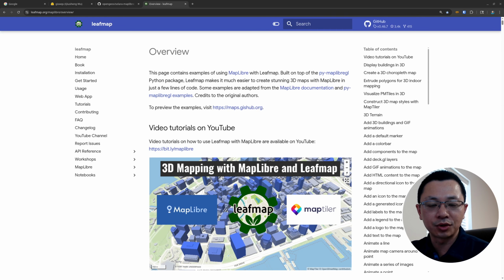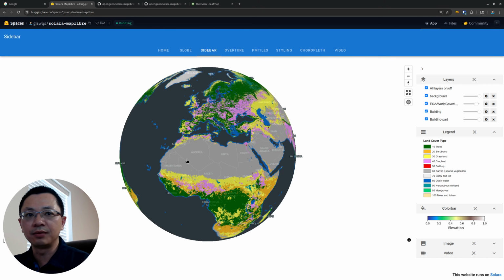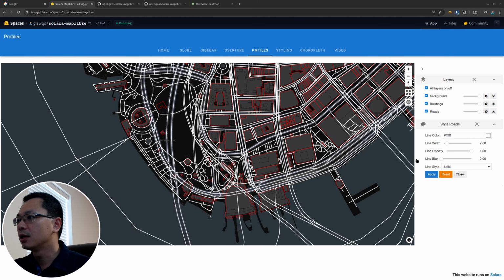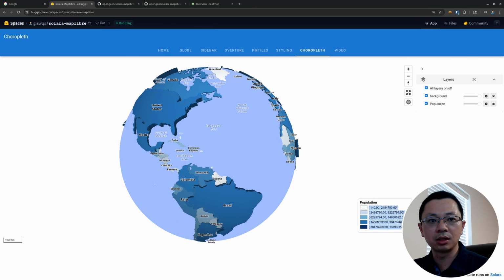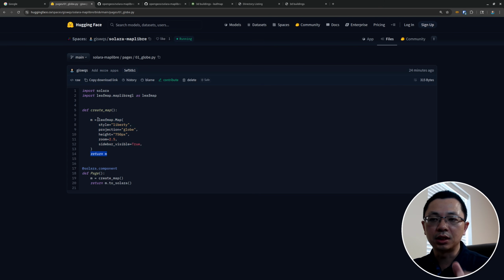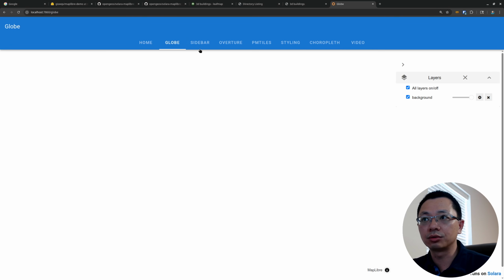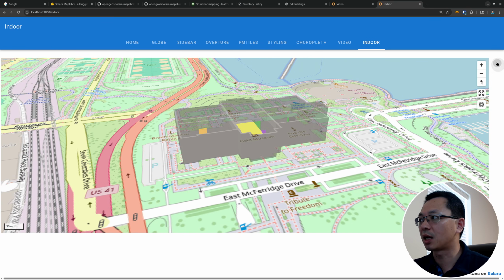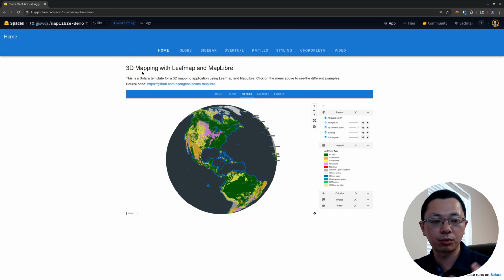MapLibre Tutorial 19: Create Interactive 3D Web Apps with Solara